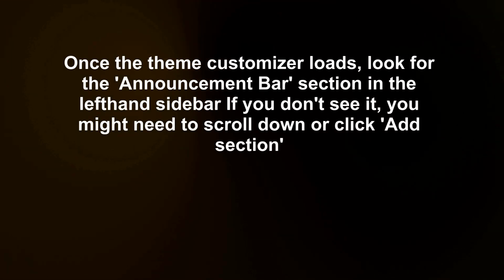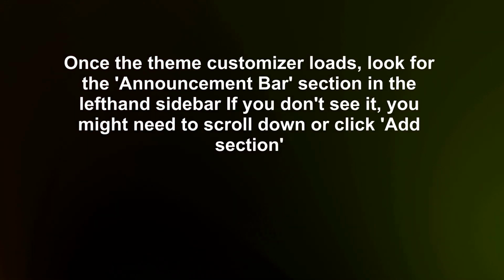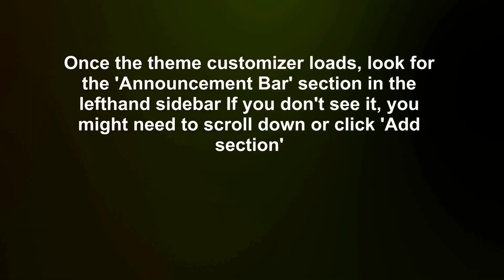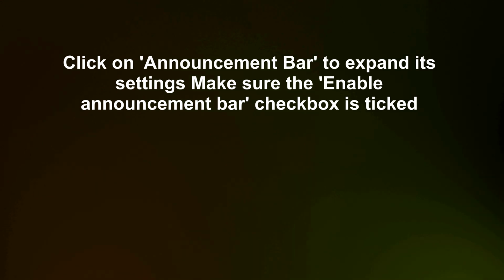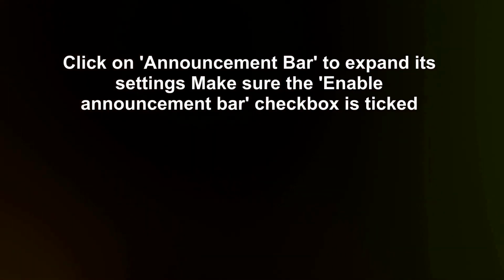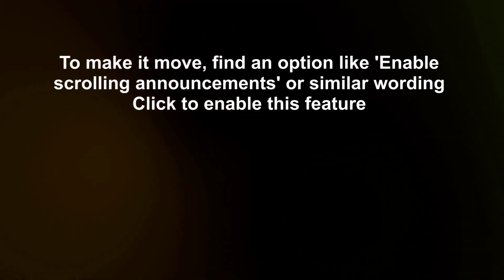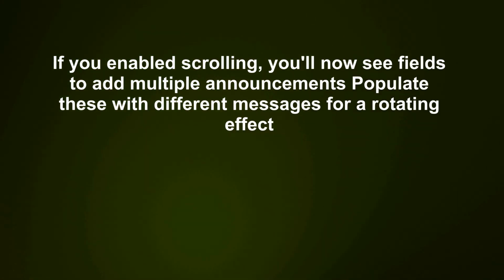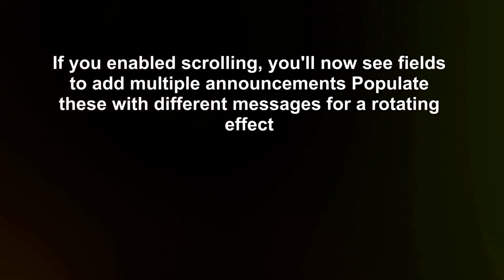How to Create an Anouncemt Bar In Shopify Tha Tmoves - GUIDE!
How to Create an Anouncemt Bar In Shopify Tha Tmoves guides you through the steps of adding a dynamic announcement bar to your Shopify store that scrolls or animates, capturing visitor attention with promotions, discounts, or important updates, enhancing user engagement, and driving conversions through visually appealing communication.

00:00 Capture every visitor's attention with a scrolling announcement bar
00:06 Navigate to your Shopify admin and themes
00:11 Customize your active theme
00:16 Find the Announcement Bar section
00:22 Expand Announcement Bar settings and enable it
00:29 Enter your compelling announcement message
00:36 Choose a color scheme for visual appeal
00:43 Enable scrolling announcements
00:47 Add multiple announcements for a rotating effect
00:51 Save your changes
00:56 Your Shopify store features a dynamic, attention grabbing announcement bar